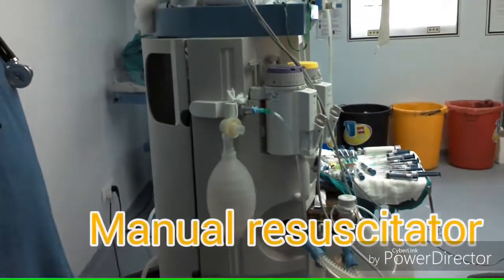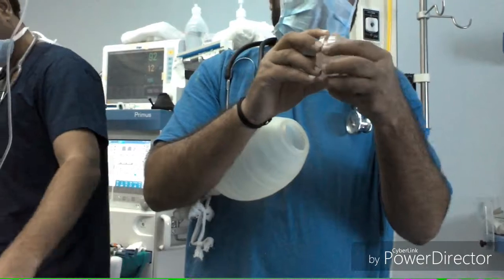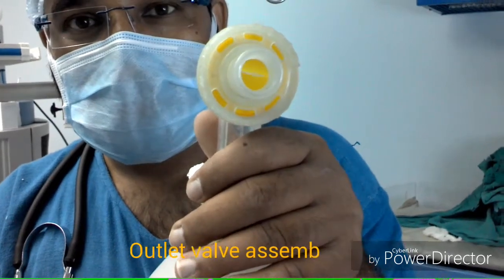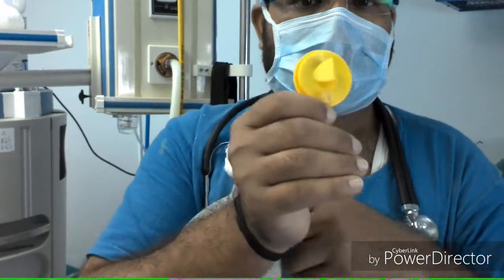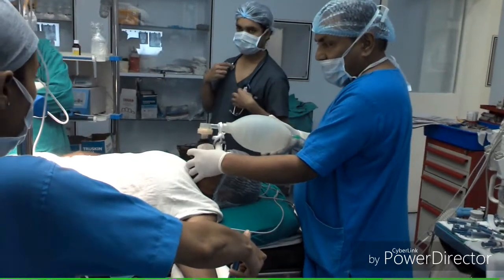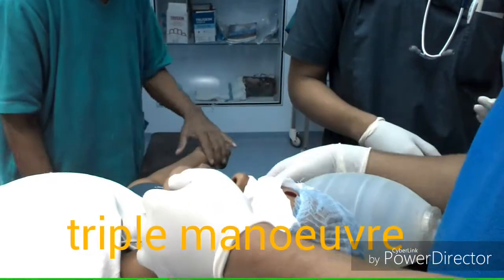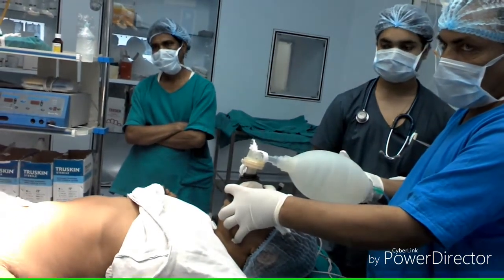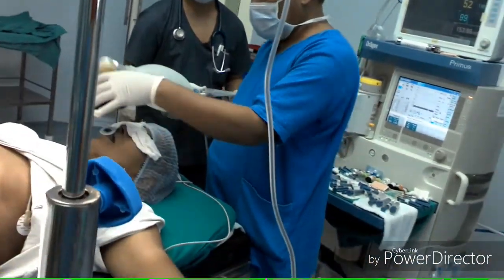Ambu Bag (Bag Valve Mask)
Ambu bag to mask and Ambu to et tube ventilation shown in this video.